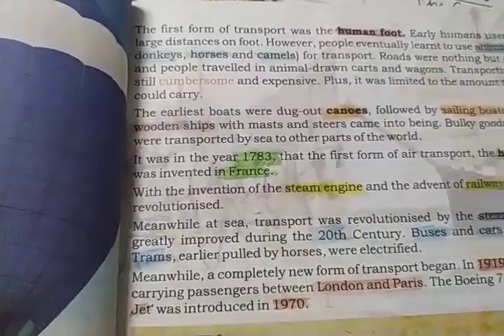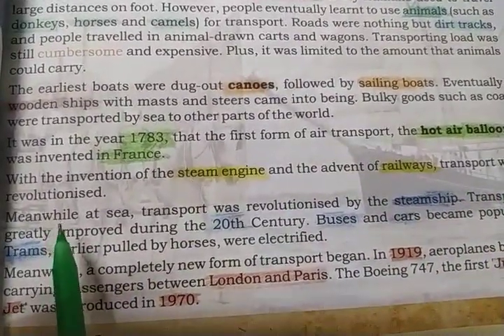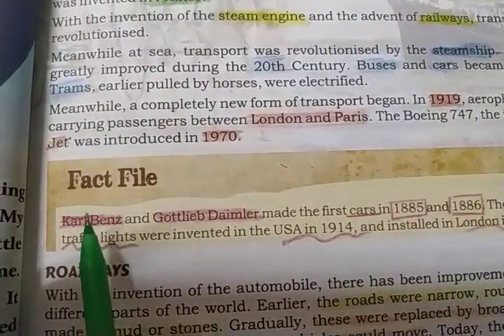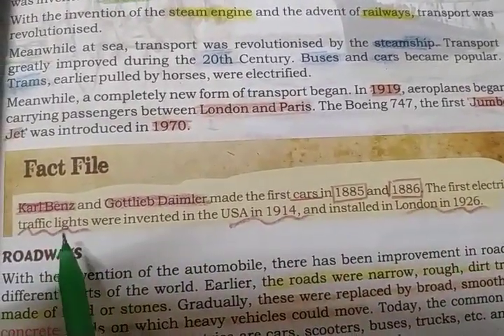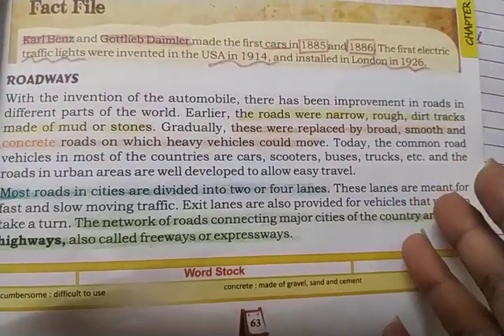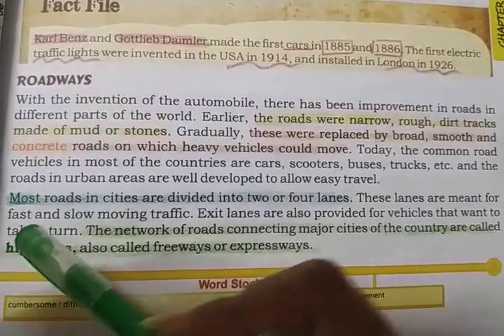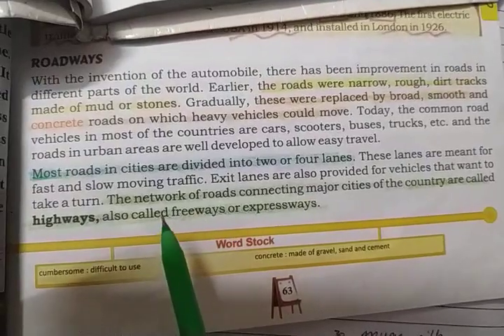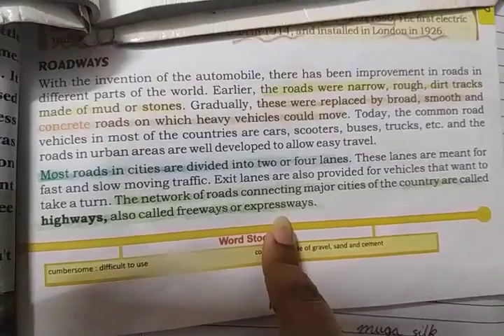Ch-9 Transport (class-5)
Introduction